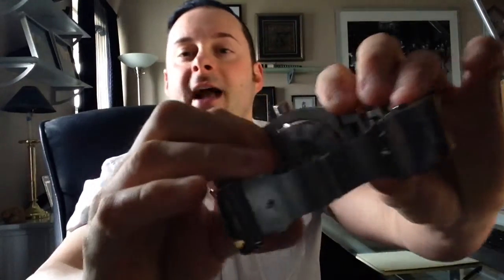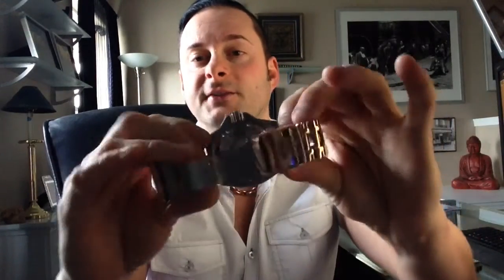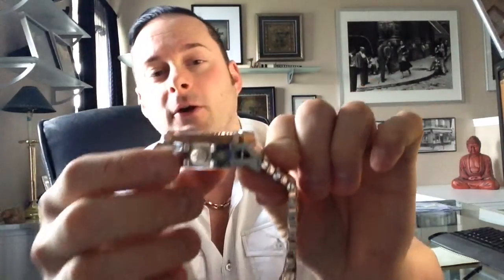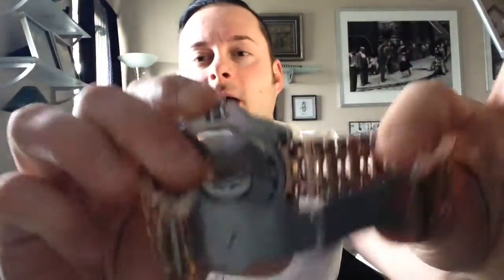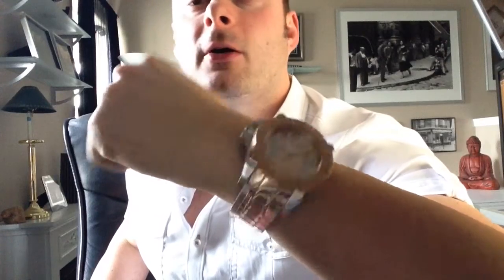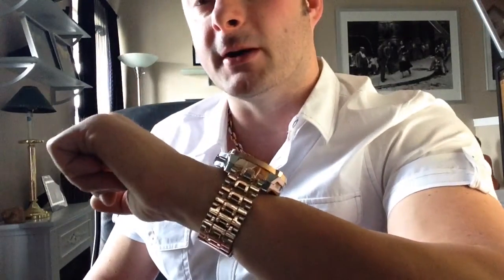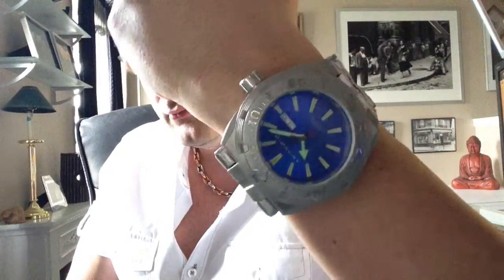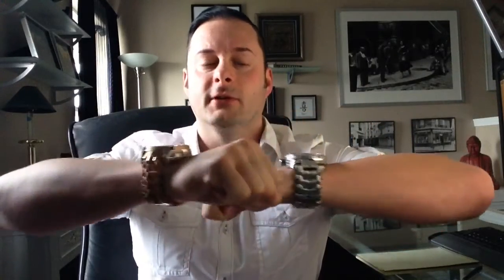Android USA Silverjet Watch VS Android USA Millipede Watch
Android USA Silverjet AD717 Watch
Android USA Millipede AD757 Watch